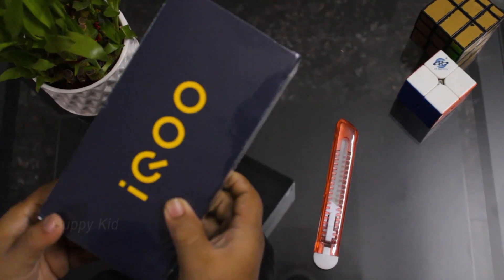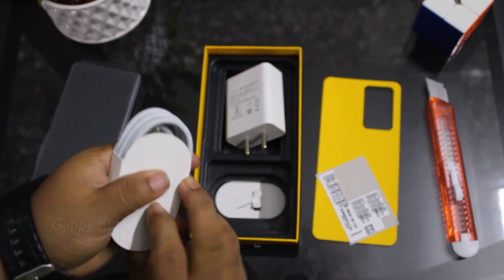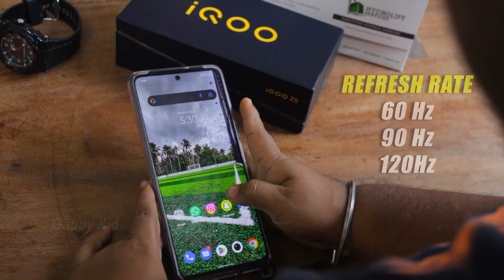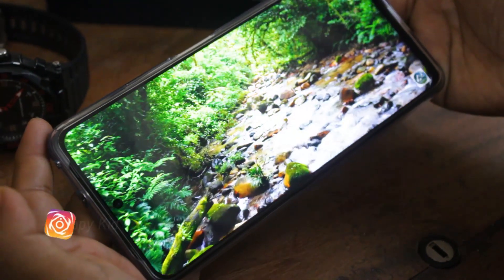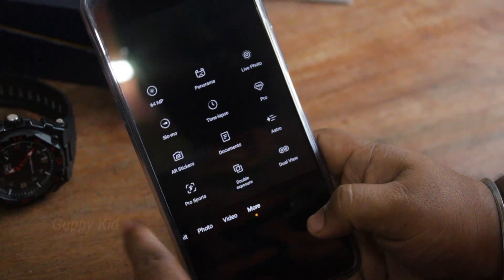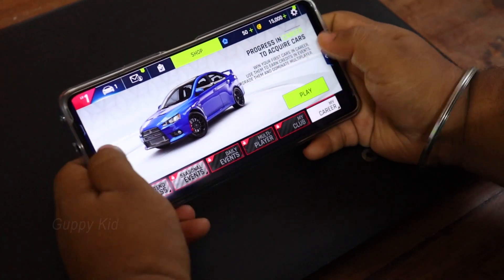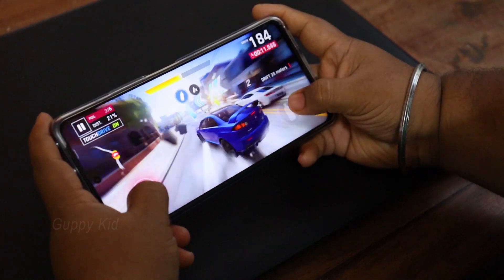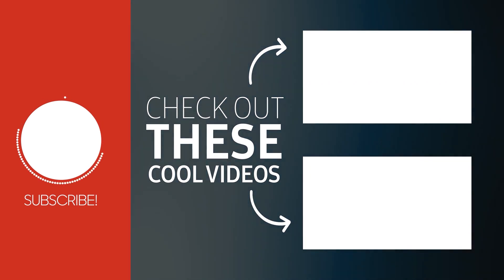Unboxing iQOO Z5 5G || Flagship killer || Hands on review || Malayalam unboxing||Budget King @20000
THE_GUPPY_KID
iQOO vivo Z5 5G (Arctic Dawn, 8GB RAM, 128GB Storage) | Snapdragon 778G 5G Processor | 5000mAh Battery | 44W FlashCharge